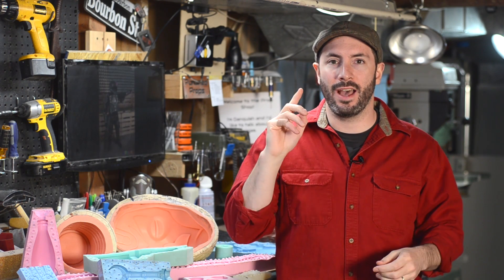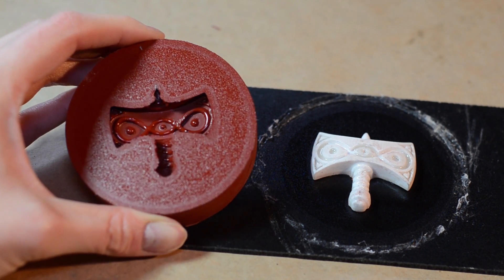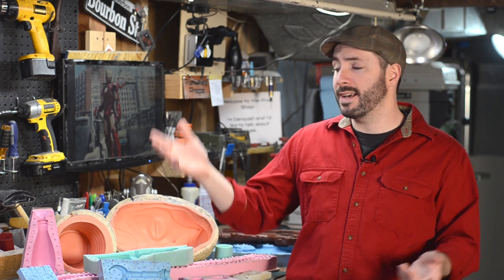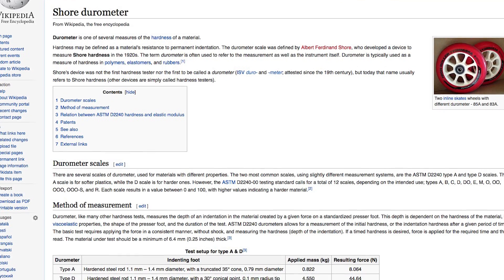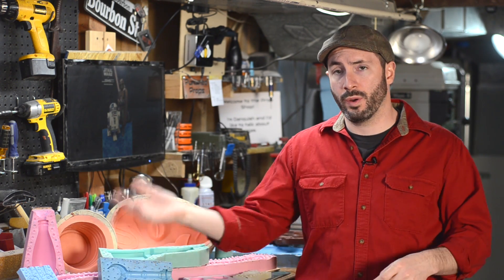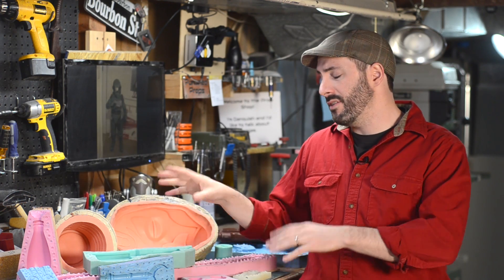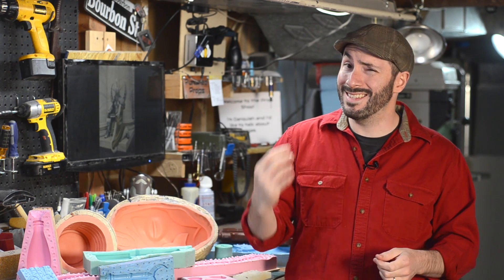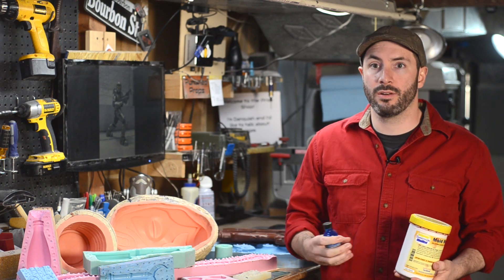Prop: Shop - Molding & Casting 101: Intro to Silicone Rubber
In this first part of our molding and casting series, Bill talks about the various types of silicone used for the process.

Tools & Materials

Degassing Chamber

Mold Max 30

Mold Star 15

Rebound 25

Mold Star 20T